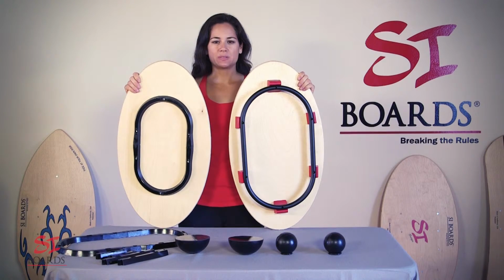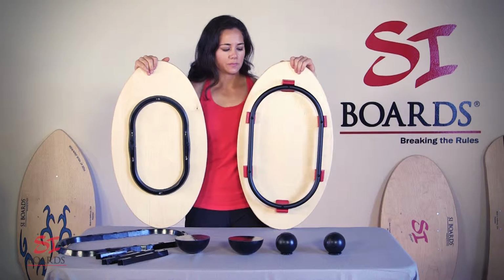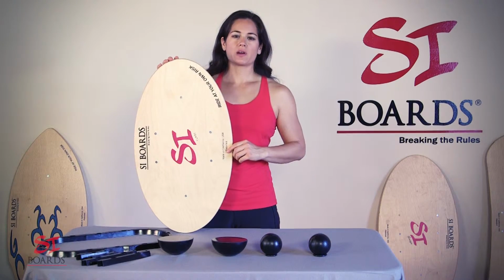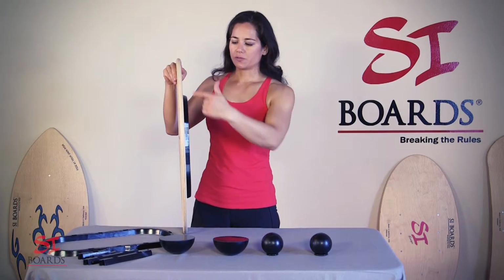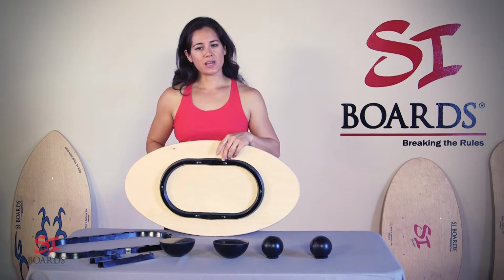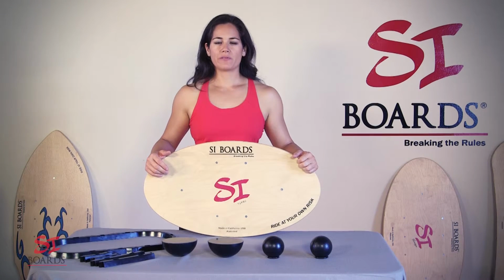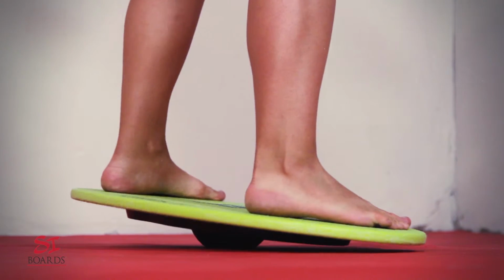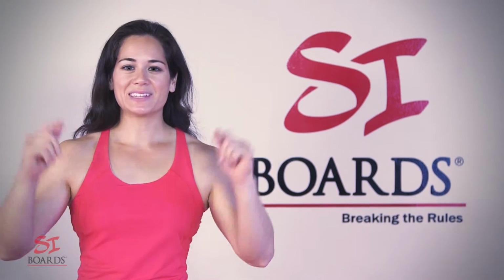Best Small Balance Board for Kids, Travel and Office | Si Boards Turbo Starter 5 in 1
Elysia Tsai, M.Ed., ATC introduces our Turbo Starter Board. A perfect small board for small kids, beginners, training outdoors, travel and stand up desks. This small board is fast and controllable. Kids can get a full body workout and develop their athletic skills and coordination.

(0:31) Hey Everybody, Elysia here from Si Boards and I’m here to introduce our Turbo Starter.

(0:46) Key Features
The Turbo Starter is a small board, and it is a perfect board for small kids and anybody who wants to just get started on their balance training. It’s fast, it whips you around, and it really challenges your reaction speed and your coordination. It’s actually so much fun to ride this small, little board. One of the main differences between a Starter Board and an Original Board is the rail system. The Starter Board here on my right features a smaller, urethane rail that is adjustable. It’s also bolted directly into the board. The Original Board’s rail, in contrast, on my left side, is larger and wider and fixed permanently into the board.
(1:33) Ideal User Height
The Turbo Starter is a great board for anybody who is 4’ (1.2m) all the way up to 6’ (1.8m). Although, at the 6’ range, you may feel that this board is a little bit small for you because you won’t be able to get the natural stance, but you’ll be able to completely control this board with ease. So this is actually a better board suited for a 4’ (1.2m) to 5’4” (1.6m) rider.
(2:02) Board Specifications
The size of the Turbo Starter is 27” (68 cm) tall by 15” (38 cm) wide. This board is nice and light at 7 lbs. (3.2 kgs) and this is a perfect board for travel, for home offices, or for any training on the go. Just put it in your bag, take it out to the park, and you’ve got your training tools. The Turbo Starter is flat and you’ll notice that the urethane rail is bolted directly into the wood. The urethane rail is 16” tall (41 cm) by 9” wide (23 cm). The Turbo Starter features a durable urethane rail so if you’re using it outdoors on concrete, it will hold up very well to any friction. This rail is also detachable and adjustable so if you wanted to, you could place it on a larger board and add an 8” extension or a 4” extension. On the Turbo Starter, the only extension that you could add is a 4” extension.
(3:16) All starter boards have a weight limit of 220 lbs. (100 kgs).
(3:25) 5-in-1 Combo
The Turbo Starter 5-in-1 Perfect Combo is designed to give you 5 different board surfaces within one package by combining our Half Balls and our Balls. The 5-in-1 package will come with two of the 5” Half Balls and two of the 3” Mini Balls. When you place two of the Half Balls underneath the board you will create a Rocker board. When you’re ready to progress you would use one Half Ball underneath the board to create a Wobble board. To further your progression, you will take one of the 3” Mini Balls, place it on one side of the board, then take one Half Ball and place it on the other side. One side of the board will be teetering while the other side is actually in motion. This is a perfect progression before you learn how to ride on the Balls.
(4:16) Your next step in progression is to add two of the 3” Mini Balls underneath the board to create a Double Pivot System. When you’re ready for the multi-direction board, just use one Ball underneath this board and you will create a multi-direction Balance Training System.
(4:33) And now my favorite, let’s get ready to ride.
(6:51) The Turbo Starter board is perfect for small kids, especially as they grow and learn their coordination and athletic skill development. We’ve had small kids on there doing full body work and they fit very, very well on this small-sized board. As an adult, it’s very fast, it’s very fun, and it will definitely challenge your coordination. So I invite you to Jump into the Next Generation with us and get started on your balance training. Grab a Si Board today, and you’ll have a ton of fun.

Elysia Tsai, M.Ed, ATC is a Certified Athletic Trainer and the developer of Si Boards balance boards, unbreakable Medicine Balls and dynamic Power Rope Balls. Our balance boards are the most versatile and progressive multi-direction training system. Our high performance products are made in the USA with superior function, quality and lasting value. We are always available to answer your questions.